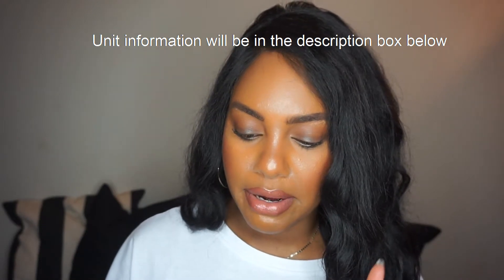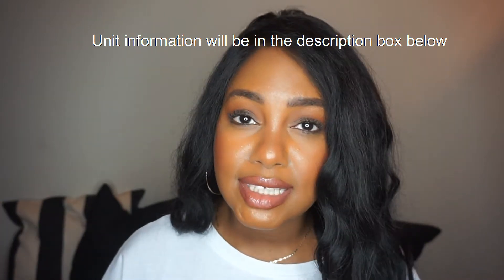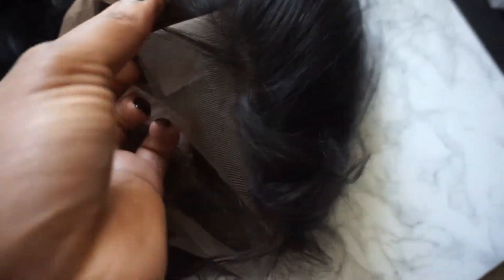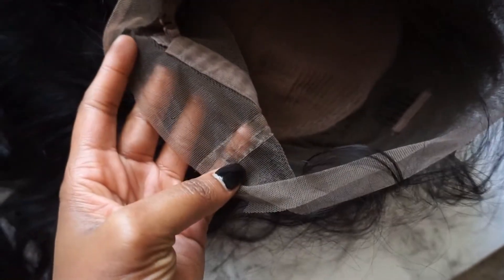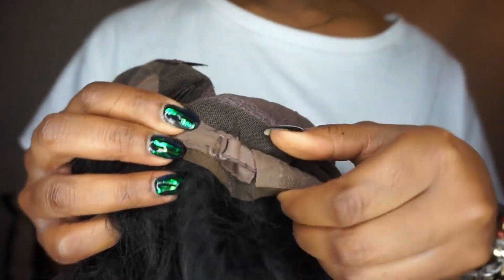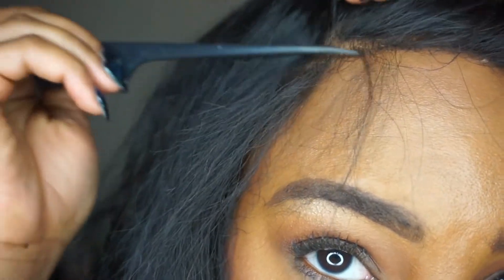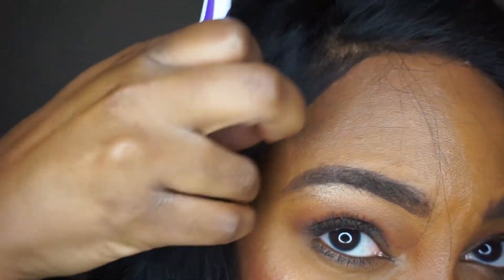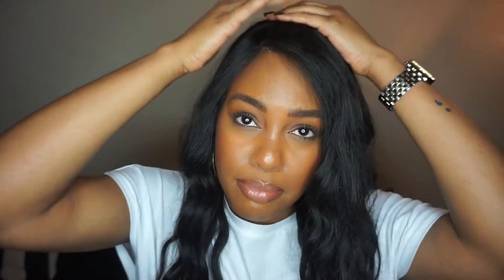My First Wig Splurge | Premium Lace Wig Review | Wig Under $200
Hi Glam Tribe! I am sharing my first official wig splurge! I was on the hunt for a human hair wig that I could wear on a consistent and be able to style it multiple ways. I'm happy to say that I found a winner without spending $300 dollars. Finding this wig was tough, but I am so happy that I found a company that sells wigs without draining your bank account. Check out this wig in action and my thoughts on it!

❤SHOP THE WIG❤
Style# PW1235
360 Lace Brazilian Body Wave Hair 150% Hair Density 22 Inchces

I use MagicLinks for all my ready-to-shop product links.